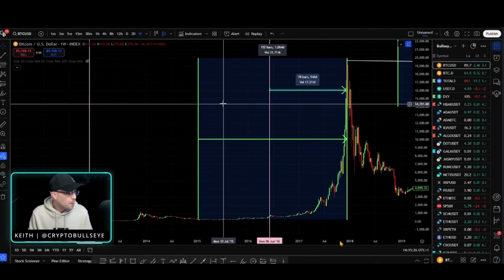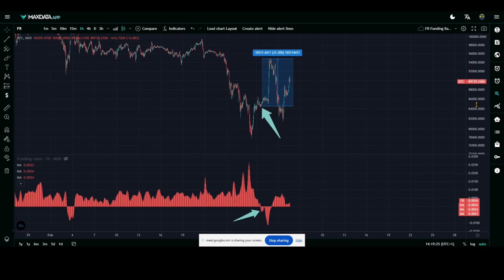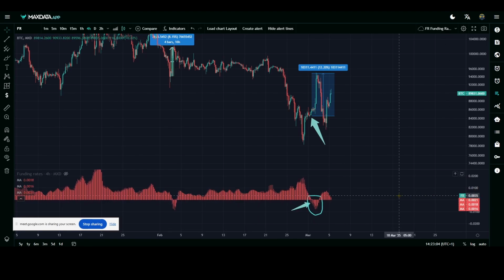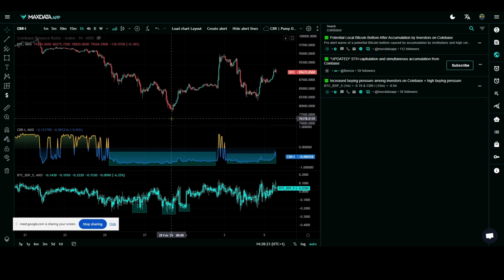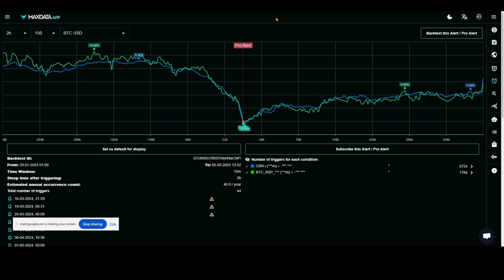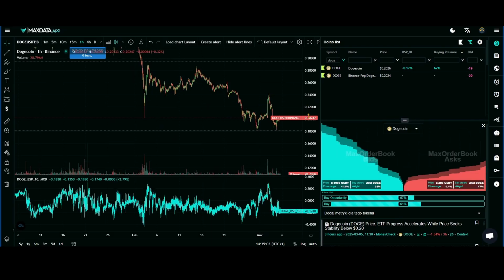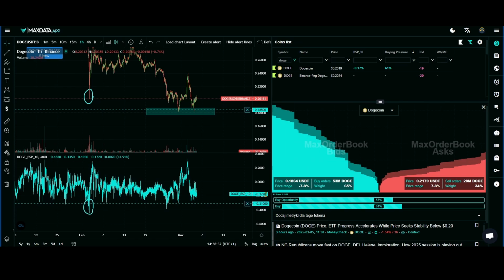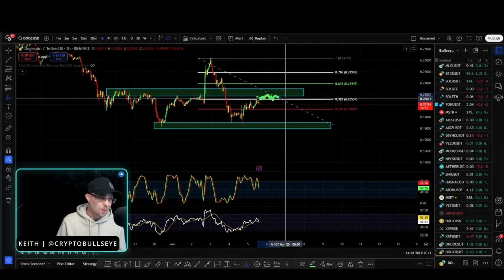On-Chain Secrets: Deep Dive into the Crypto Market with Marcel (MaxData)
A huge welcome to Marcel as we do a deep dive into the crypto market using both technicals and on-chain data & the results were really interesting. Interesting enough to make Marcel a regular on the channel. Please give Marcel a warm welcome as we dive even deeper into crypto.

Follow our Socials to stay up to date: PLEASE NOTE THAT MY DISCORD LINK CHANGES EVERY WEEK DUE TO SCAMMERS: Check my recent video for the most up to date link: